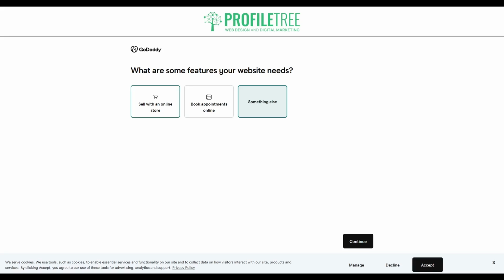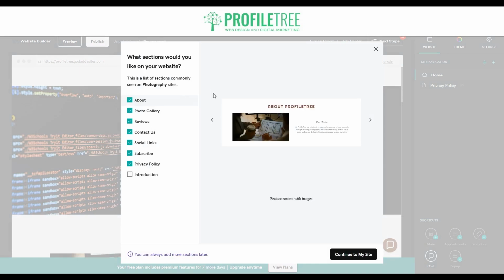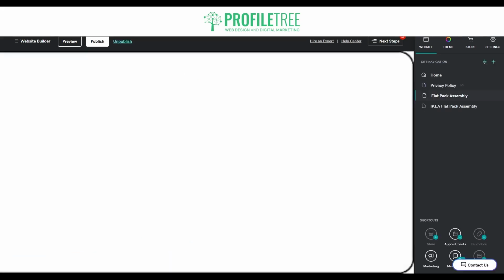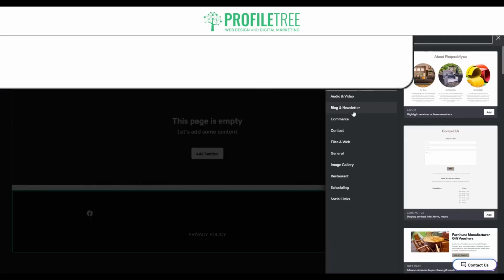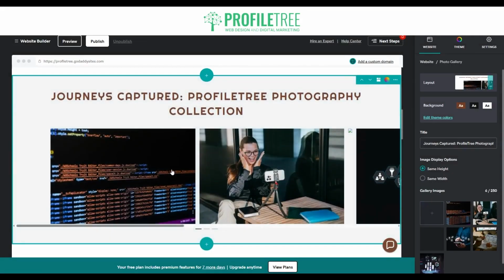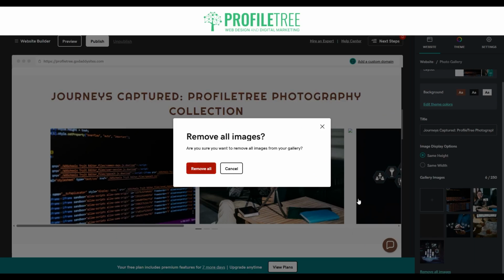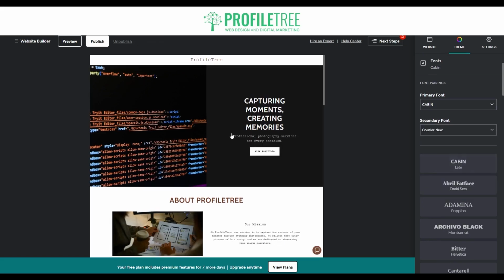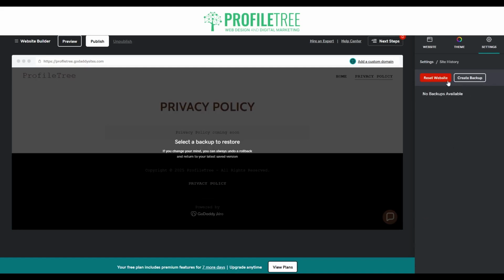How to Create a New Page on GoDaddy Website Builder | Build a Website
Adding pages to your GoDaddy website unlocks a wealth of strategic advantages that go far beyond simply expanding your site’s digital footprint. While the technical process is straightforward, the true value lies in how additional pages can elevate your brand, improve user experience, and drive business growth.

Enhanced Organisation and User Experience

One of the most immediate benefits of adding pages is the ability to organise your content logically. Instead of overwhelming visitors with a single, cluttered homepage, you can distribute information across dedicated sections, such as “About Us”, “Services”, “Testimonials”, or “FAQs”. This structure makes it easier for visitors to find exactly what they need, reducing frustration and increasing the likelihood of engagement or conversion. Each page can be tailored to a specific audience or purpose, ensuring clarity and relevance throughout your site.

Boosted Search Engine Visibility

From an SEO perspective, more pages mean more opportunities to be discovered online. Search engines index individual pages, not just entire websites. By creating pages focused on specific topics or keywords, you increase your chances of ranking for a wider array of search terms. This targeted approach allows you to address multiple aspects of your business, products, or services, ultimately driving more organic traffic to your site and expanding your reach within your market.

Showcasing Expertise and Building Trust

Dedicated pages enable you to demonstrate expertise in greater depth. For example, a portfolio page can showcase your best work, while a blog section can provide valuable insights relevant to your industry. This not only positions your business as a knowledgeable leader but also builds trust with prospective clients. Visitors are more likely to engage with a brand that transparently shares its story, values, and achievements.

Improved Readability and Visual Appeal

A multi-page structure allows for cleaner, more visually appealing layouts. Instead of cramming diverse content into a single endless scroll, you can use white space, headers, and relevant visuals to create an inviting and digestible experience. This also supports mobile responsiveness, as shorter, focused pages are easier to navigate on smartphones and tablets—an essential consideration given the prevalence of mobile browsing.

Flexibility for Growth and Functionality

As your business evolves, so too can your website. Adding new pages lets you introduce new products, services, or features without disrupting existing content. For instance, launching an online shop, adding a booking system, or creating a members-only area can each be managed on separate pages, making it simple for users to access what they need. This modular approach supports both current needs and future expansion, ensuring your website remains agile and relevant.

Better Analytics and Targeted Marketing

With more pages, you gain deeper insights into visitor behaviour. Analytics tools can reveal which pages attract the most attention, where users drop off, and what content drives conversions. This data empowers you to refine your marketing strategies, tailor content to audience interests, and maximise your return on investment.

Strengthening Your Brand Identity

Each page is an opportunity to reinforce your brand’s identity. Consistent design, messaging, and calls to action across multiple pages create a cohesive and professional impression. This not only enhances credibility but also encourages visitors to explore further, increasing the time spent on your site and the likelihood of meaningful interactions.

In summary, adding pages to your GoDaddy website is not just a technical enhancement; it is a strategic move that delivers greater clarity, discoverability, flexibility, and professionalism. By thoughtfully expanding your site, you create a digital presence that is both user-friendly and primed for growth, ensuring your business stands out in a competitive online landscape.